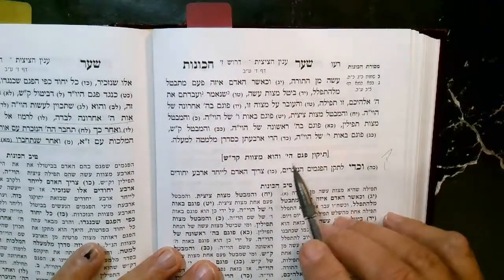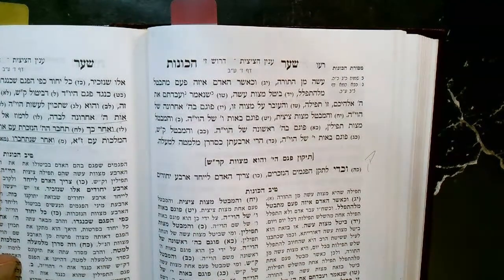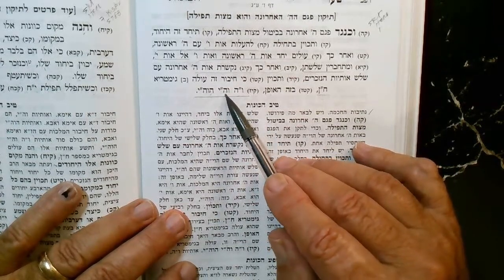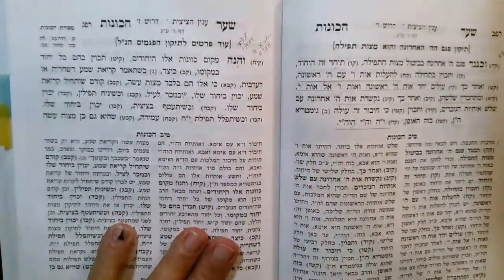ARI Morning Drushot Tzitzit 10 Kislev 5783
Tikunim for Havayah. when and where...